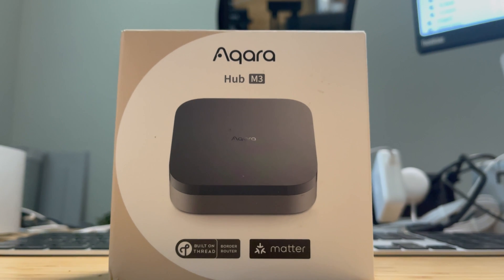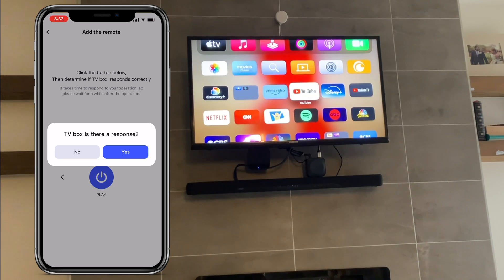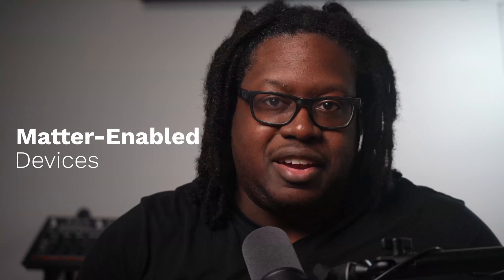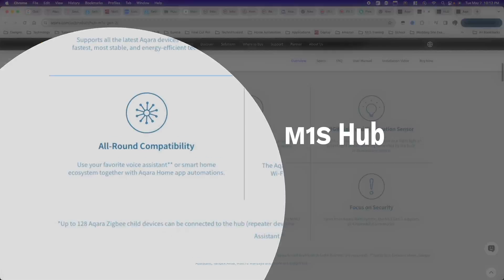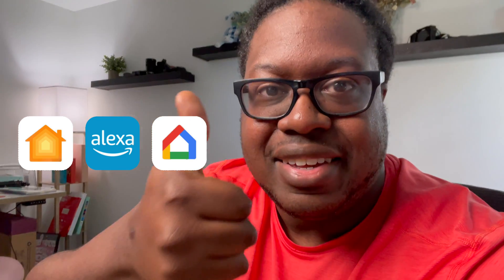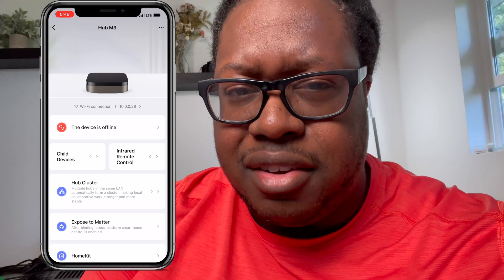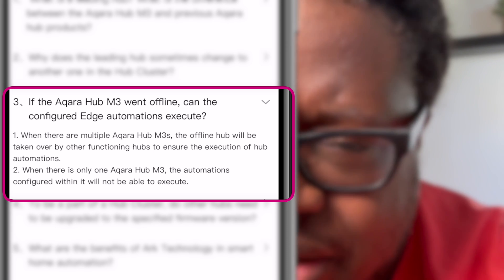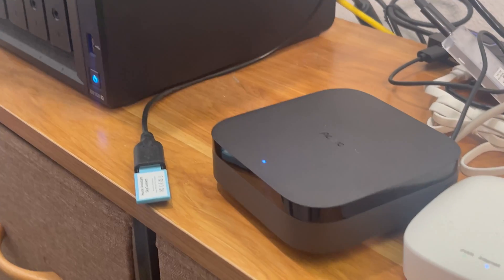Aqara M3: What went wrong?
*Ready to level up your smart home game?* I reveal the secrets behind the advanced automations you've seen in my videos.

*Tired of the same old smart home content?* Well I've got something special for you! Explore unique ideas and free resources in the Backroom community.

Aqara's Hub M3 is powerful but misleading. With all the features it boasts, they seem to fall short of expectations set by Aqara. The IR Blaster worked but not as expect, 3rd party support was disappointingly limited, and the increased stability from the "Ark Technology" did not work for me no matter how I tried. Despite the defects, this devices is matter enabled and does help unify all Aqara's devices under a single protocol. Hopefully over time this smart home hub will live up to its promises.

Soundstripe: IGV4CPHVI6XG7NON